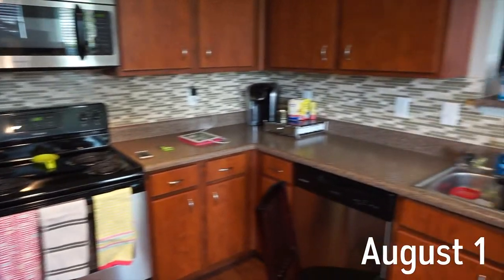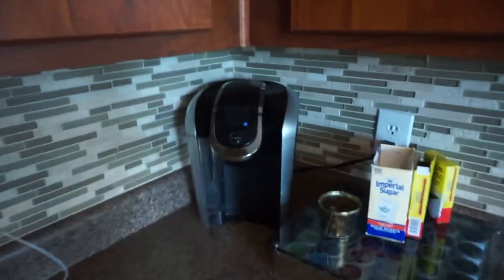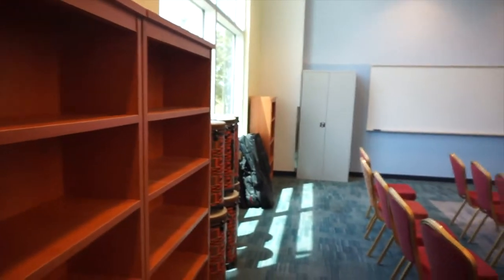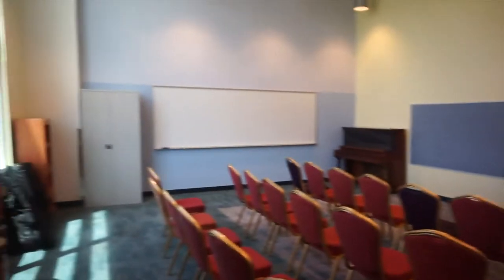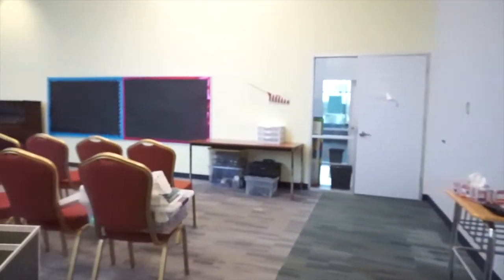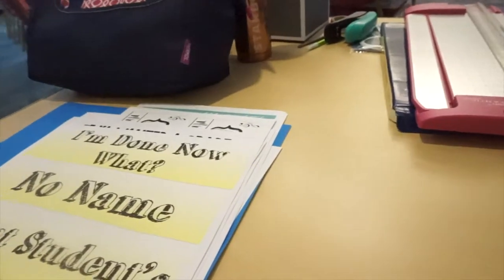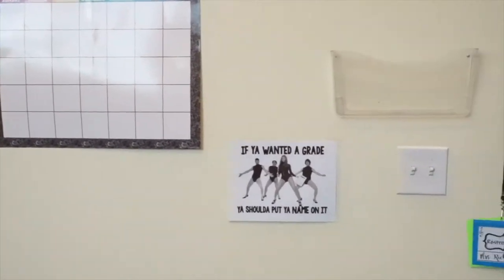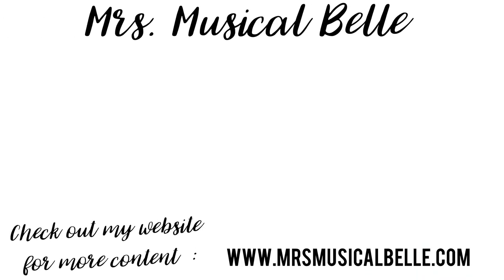The Richardson's TV | Season 3 Vlog#2 | Finished kitchen Gender Reveal & 2017-2018 Classroom Setup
In this episode of The Richardson’sTV : The Kitchen is done being organized! Celeste's Gender Reveal & I Finished my classroom for the most part!

Hey Y'all!! Talk to me in the comment section below!

Credits:
Camera: Sony Alpha a5100 & Canon t5i
Editing Software: Final Cut Pro

*PLEASE REMEMBER: Although our vlogs are REAL accounts of our personal lives, we only show you what we want you to see.